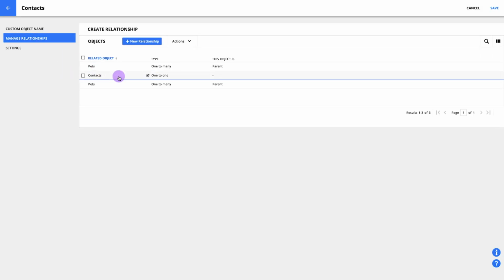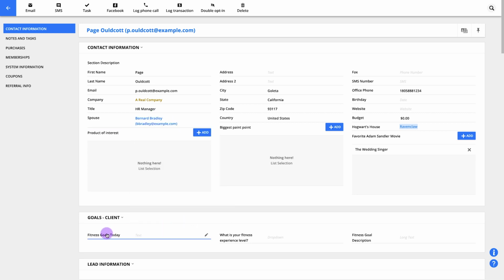How to manage contact data and related records in your Ontraport database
See how contacts function a bit differently than all the other objects so that you set things up correctly in your account.

You'll learn:

- Why only contacts can: buy things, get tracked online, log in to protected pages, and have lead scoring
- When it is best to create a new relationship between two sets of contacts (rather than creating a new custom object)
- How to determine when creating a new custom object is ideal (vs. when to use Contacts)